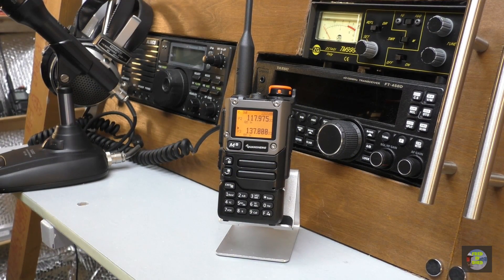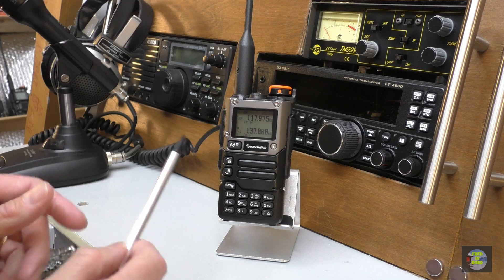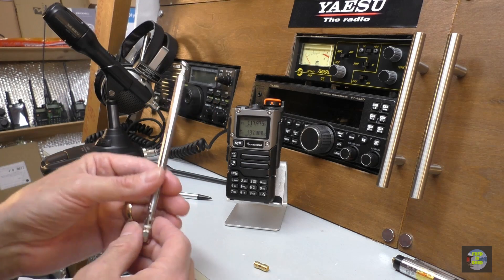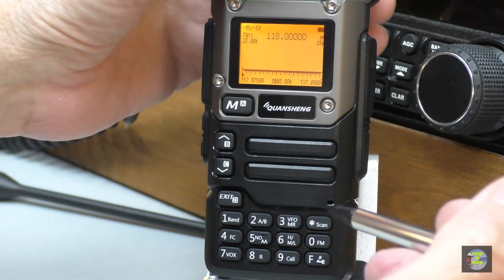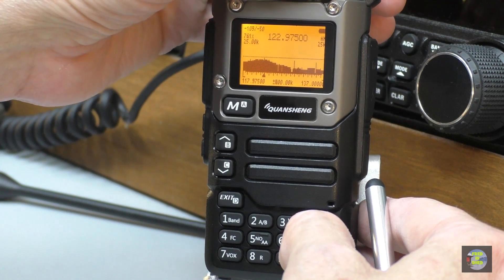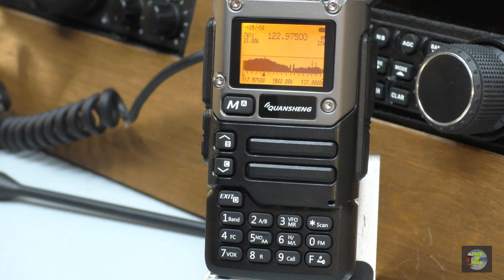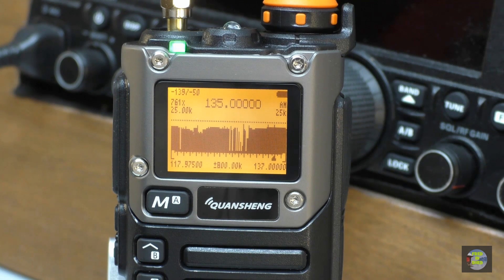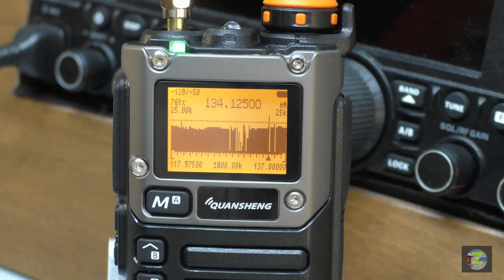Quansheng UV-K5. How to scan the AM Air Band + My Antenna choice. (Egzumer V.022)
Quansheng UV-K5. (Egzumer V.022).  My antenna choice and scanner settings for receiving the AM Aircraft Band 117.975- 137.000 MHz.

Quansheng UV-K58 5W Walkie Talkie Air Band Radio UHF VHF DTMF FM Scrambler NOAA Tyep-C Charging Wireless Frequency Two-Way Handheld Portable Radio.
Specifications:
Channels: 200
FM Storage: 20
NOAA Channels: 10
Frequency Stability: +1ppm
Size: 115mm x 60mm x 37.5mm
Weight: 234g
Voltage: 7.4V
Temperature Range: -20°C to +60°C
Resistance: 500
Transmit Power: ≤5W
Transmit Current: ≤1.5A
Sensitivity:
FM (12dB SINAD):
F1 (50-76MHz): -121dBm
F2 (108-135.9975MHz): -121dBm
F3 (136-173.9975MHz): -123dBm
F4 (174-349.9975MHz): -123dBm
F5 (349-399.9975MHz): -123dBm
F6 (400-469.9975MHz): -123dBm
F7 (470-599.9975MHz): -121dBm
WFM (76-108MHz, 20dB SINAD): -110dBm
AM (10dB S/N): -113dBm
Audio Power: ≥0.5W
Audio Distortion: ≤10%
Frequency Band: 144-148MHz/430-440MHz
Frequency Offsset: ≤5KHz (25KHz) / ≤2.5KHz (12.5KHz)
Distortion: ≤5%
Spurious: -7.5uW
Imminent Power: 70dB (25KHz) / 60dB (12.5KHz)
Residual: 40dB